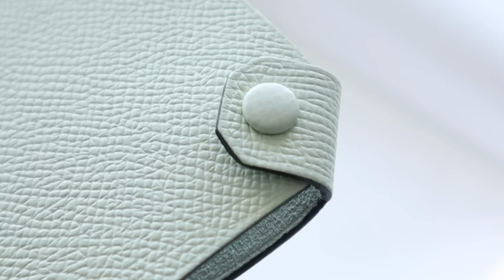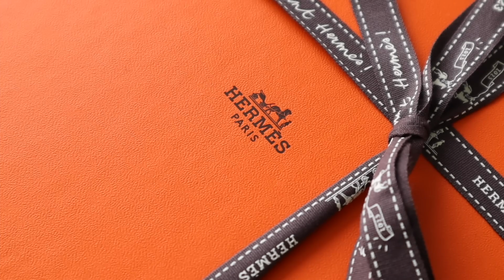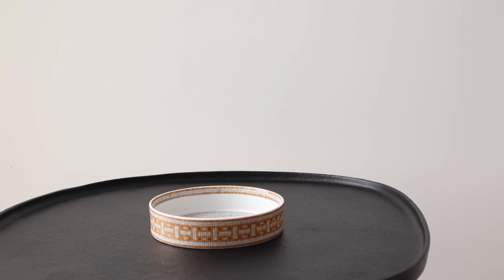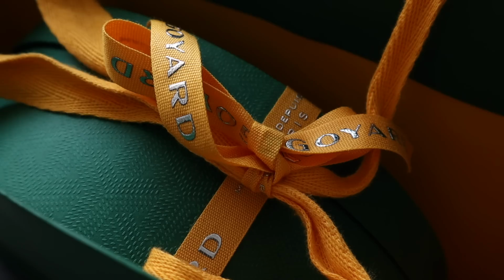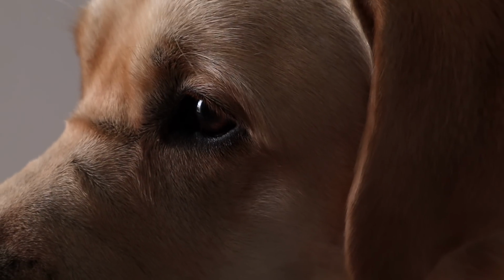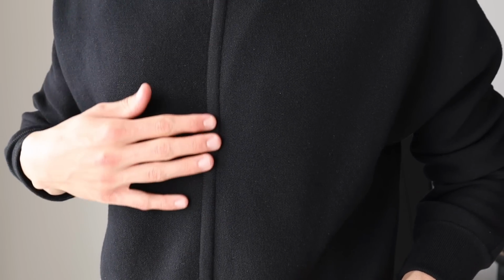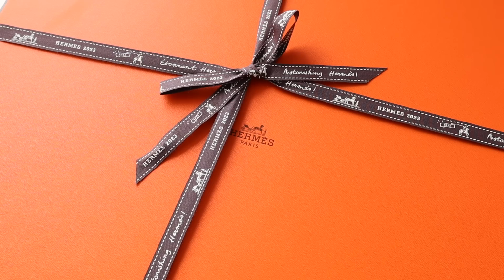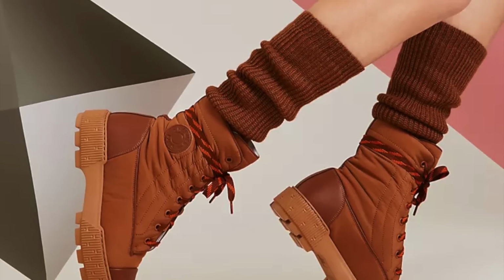CONSCIOUS LUXURY HAUL.. HERMES & GOYARD Unboxing Fall / Winter 2023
Hi Friends, Today, I'm sharing my most recent luxury purchases from Hermes and Goyard. There isn't a single impulse purchase here, in fact every single piece was chosen for a reason and some of these Hermes pieces took me a year to hunt down in the right color and size. Join me in unboxing the latest Hermes launches fro Fall / Winter 2023 and a hot new piece from Goyard.

// Mentioned

// Channel Description
Hi, My name is G. Join me as I navigate the world of luxury fashion and attempt to build a consciously curated wardrobe that celebrates uncompromising quality, timeless style, and individuality. I upload new videos every Thursday and Sunday, that hope to demystify exclusive luxury brands, report on the latest launches, and assist in selecting the perfect luxury pieces to spend your hard-earned money on.